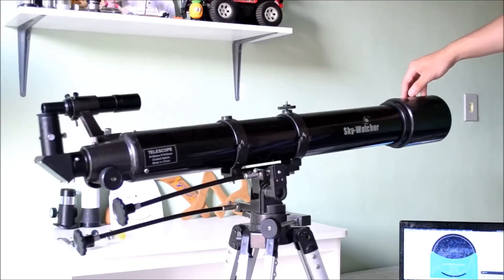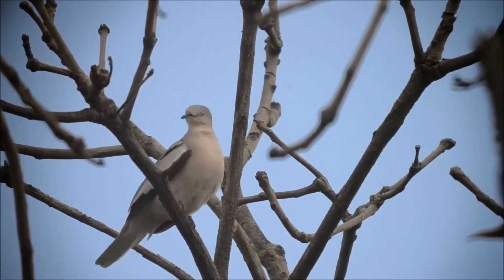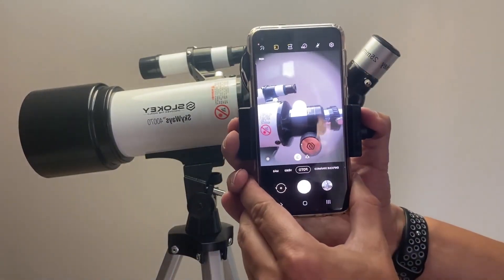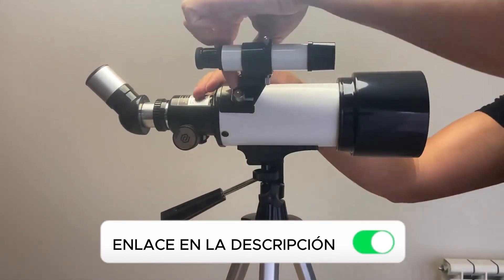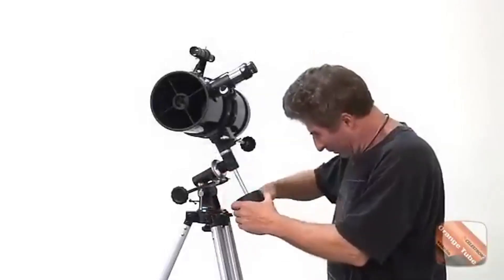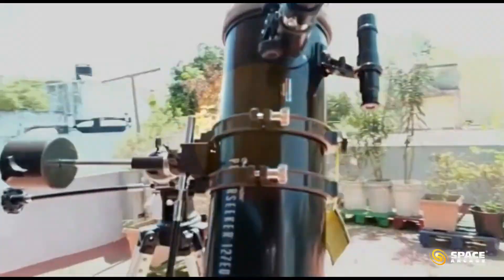Los Mejores Telescopios Astronómicos para Principiantes de 2025 [NO Compres uno Antes de Ver Esto]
Los Mejores Telescopios Astronómicos para Empezar en 2025:

1 - Skywatcher Evostar-90 (AZ-3):
ESTADOS UNIDOS: 🇺🇸
RESTO DEL MUNDO 🇲🇽🇦🇷🇨🇴🇨🇱🇵🇪🇪🇨

2 - Slokey Telescopio 40070:
ESTADOS UNIDOS: 🇺🇸
RESTO DEL MUNDO 🇲🇽🇦🇷🇨🇴🇨🇱🇵🇪🇪🇨

3 - Bresser Messier Dobson:
ESTADOS UNIDOS: 🇺🇸
RESTO DEL MUNDO 🇲🇽🇦🇷🇨🇴🇨🇱🇵🇪🇪🇨

4 - Celestron 21049 Power Seeker 127EQ:
ESTADOS UNIDOS: 🇺🇸
RESTO DEL MUNDO 🇲🇽🇦🇷🇨🇴🇨🇱🇵🇪🇪🇨

00:00 - Intro
00:35 - Skywatcher Evostar-90 (AZ-3)
04:15 - Slokey Telescopio 40070
07:34 - Bresser Messier Dobson
10:39 - Celestron 21049 Power Seeker 127EQ

¿Estás buscando el mejor telescopio para principiantes o un telescopio profesional que ofrezca una relación calidad-precio inigualable? ¡Este es el vídeo que necesitas! Hemos analizado los mejores telescopios de 2025 para ayudarte a elegir el modelo perfecto, ya sea que estés iniciando en la astronomía o que busques un equipo más avanzado para explorar el universo.

En este vídeo te mostramos una selección de los mejores telescopios calidad precio disponibles este año. Desde modelos diseñados para quienes se inician en la observación del cielo hasta telescopios profesionales con características impresionantes, encontrarás opciones que se adaptan a todas las necesidades y presupuestos. También te damos consejos prácticos sobre qué telescopio comprar, ya sea que quieras observar la Luna, los planetas o aventurarte en el cielo profundo.

¿Qué aprenderás en este vídeo?

Los mejores telescopios para principiantes y cómo elegir el que mejor se ajuste a tus expectativas.
Comparativas de telescopios baratos y buenos que destacan por su rendimiento óptico.
Las características que hacen que un telescopio sea ideal para ver planetas, nebulosas y galaxias.
¿Qué telescopio comprar si estás buscando calidad a un precio asequible? Aquí lo descubrirás.
Si buscas un telescopio astronómico para observar los anillos de Saturno, las lunas de Júpiter o detalles fascinantes de la Luna, no puedes perderte esta guía definitiva. Analizamos los telescopios más recomendados de 2025, destacando modelos con ópticas superiores, monturas robustas y kits completos de accesorios.

Ya sea que quieras un equipo compacto y portátil o un telescopio profesional con más prestaciones, este vídeo tiene todo lo que necesitas saber antes de realizar tu compra. No gastes tu dinero sin informarte: estos son los mejores telescopios de 2025, y te contamos por qué destacan en el mercado.